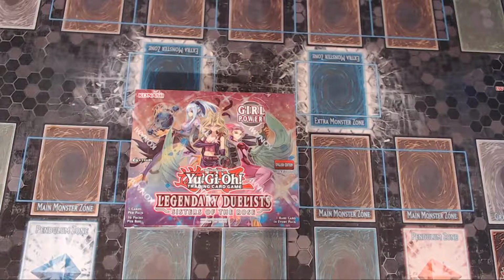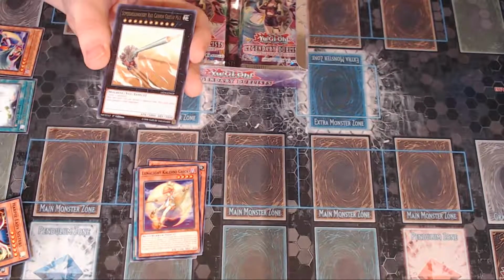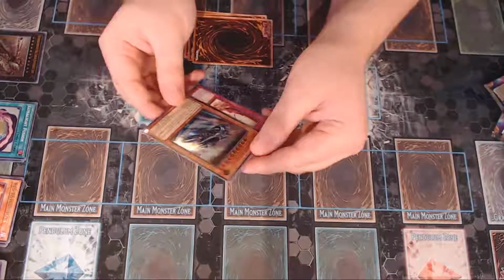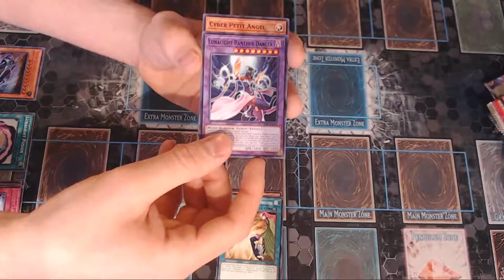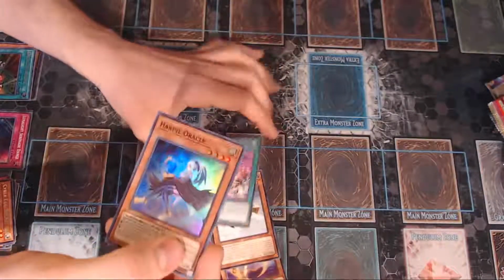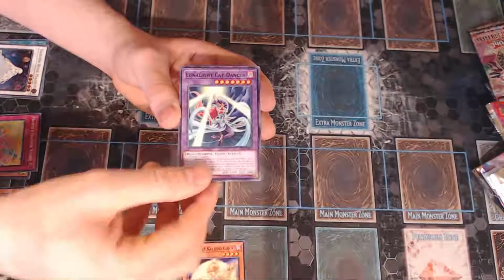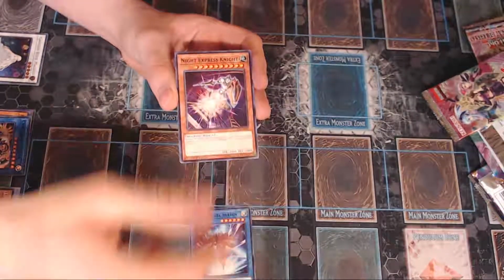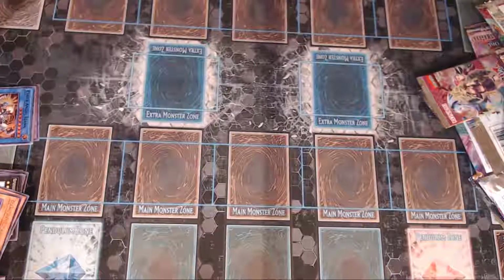Pretty good Sister's of the Rose box opening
Our first box opening on the channel!